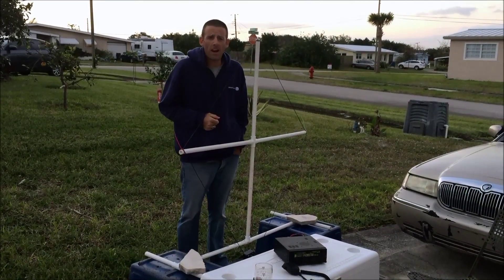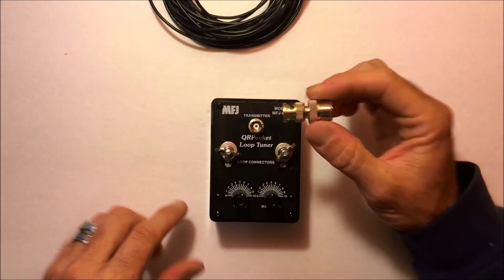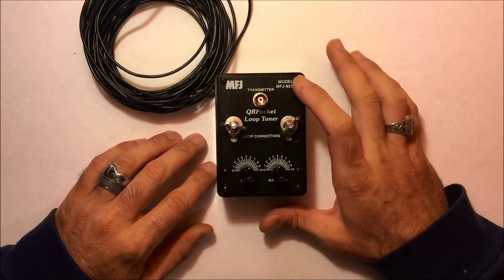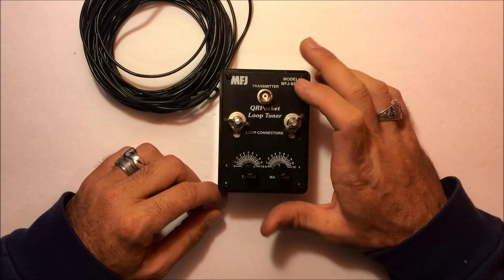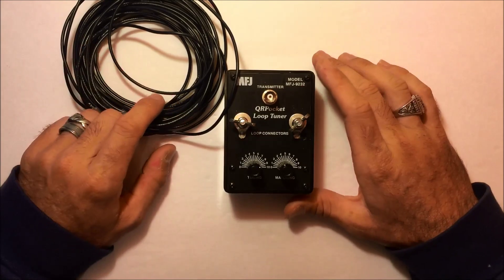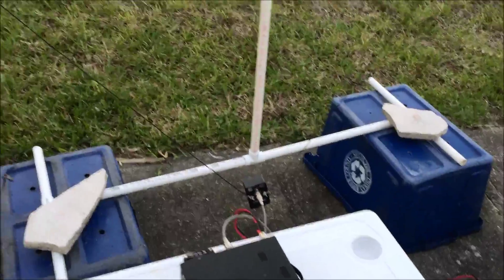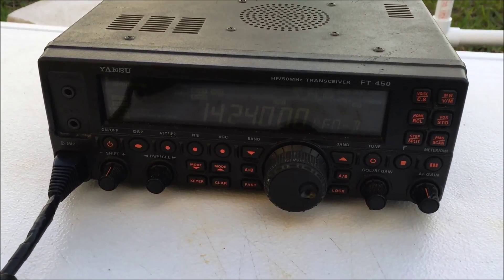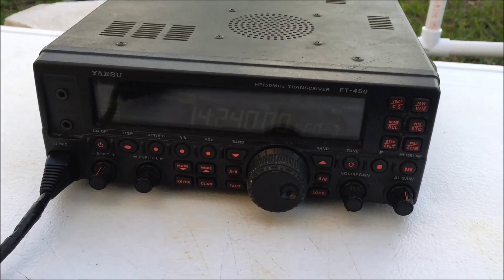Portable HF loop antenna MFJ-9232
This is AMAZING! tHE mfj-9232 QRPocket loop tuner wil turn a piece of wire into a highly efficient antenna in limited space. 80-10 meter, 20 watt QRP loop tuner is perfect for portable operation, field day or antenna restricted areas.

magnetic loop, loop antenna, hf loop antenna, hf antenna, mfj magnetic loop, portable loop antenna